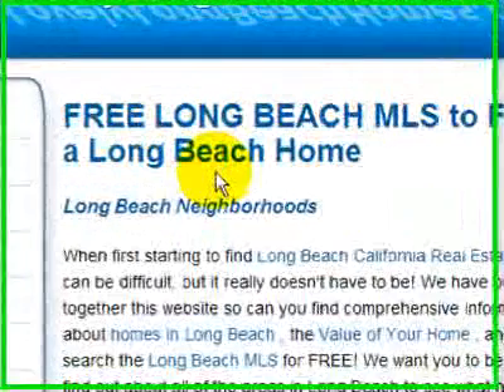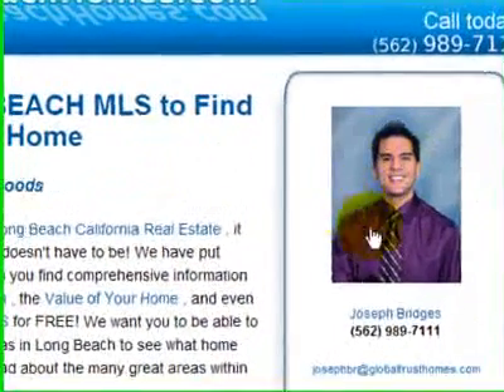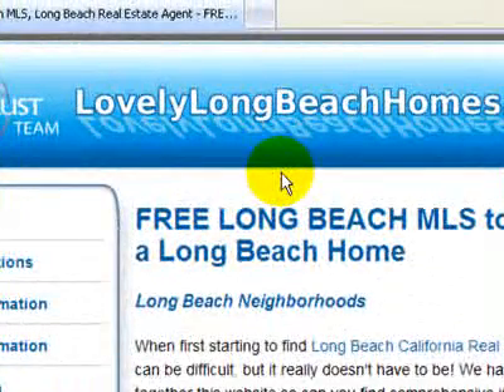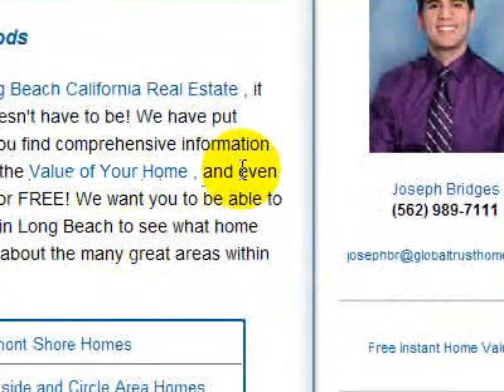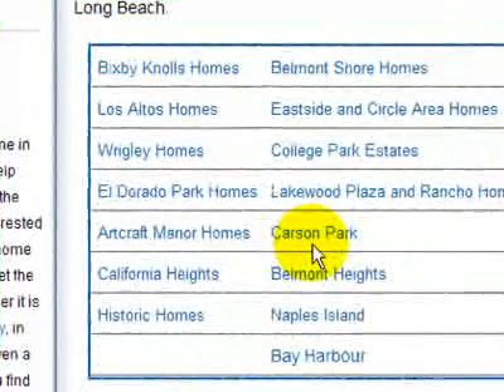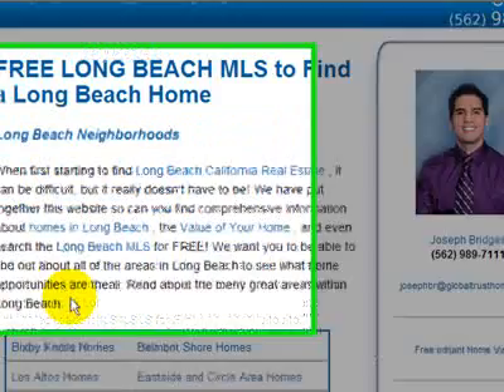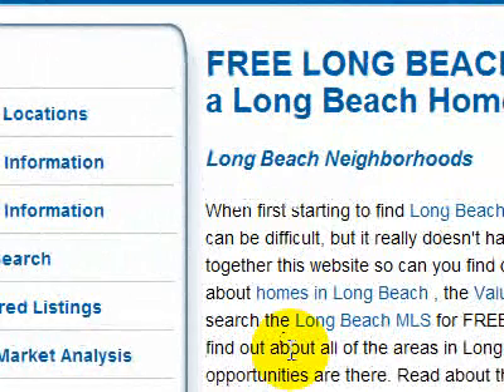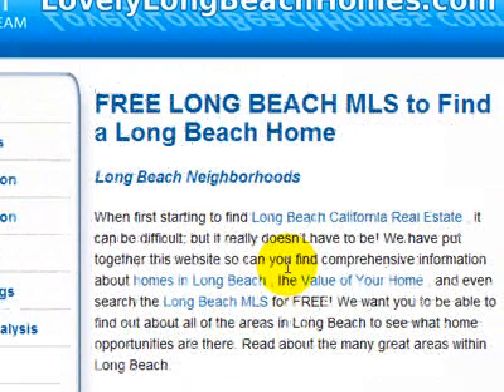A Top Producing Real Estate website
What should a real estate website look like if you want it to produce results? We have outlined exactly what you need to do to your website to make sure it is a lead generation machine.